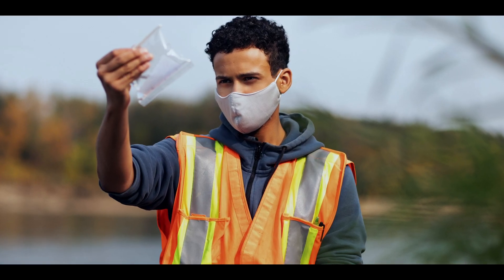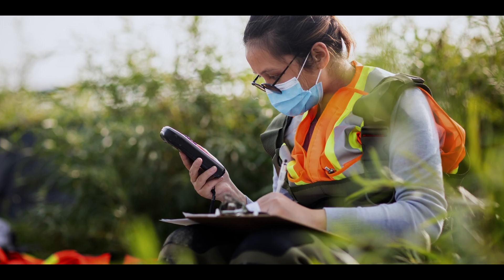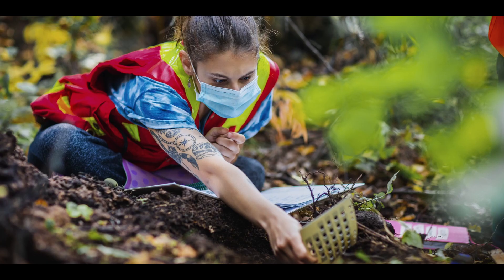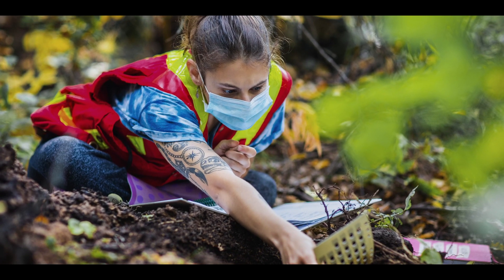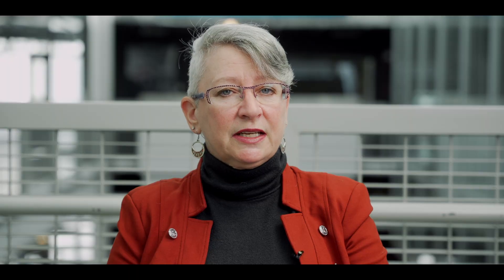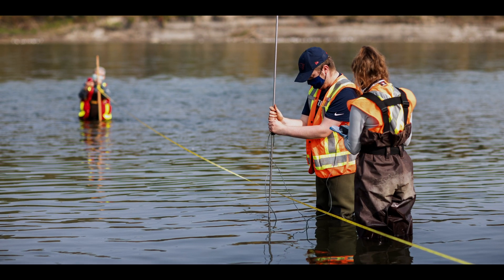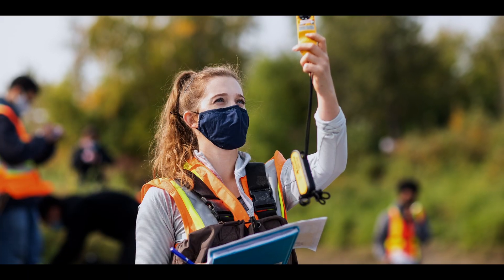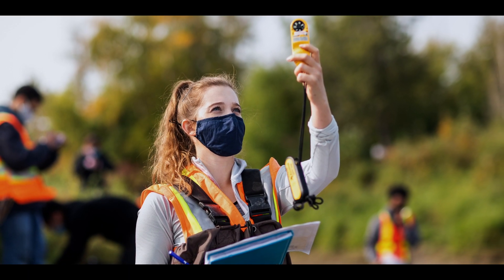Study Environmental Monitoring and Assessment at NAIT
Environmental Monitoring & Assessment students investigate the impact of human activities on air, water, soil and vegetation, and gain a solid foundation in environmental sampling, assessment and laboratory skills. Students learn how to monitor and assess environmental quality, apply principles of quality assurance/quality control, manage waste, and reclaim and remediate land. Graduates may conduct environmental site assessments, collect samples from surface and ground water, air, soil and waste, or analyze samples for pollutants in an environmental lab. They work with industry, consultants or government on land and water remediation and reclamation, and investigate environmental issues for various research groups.